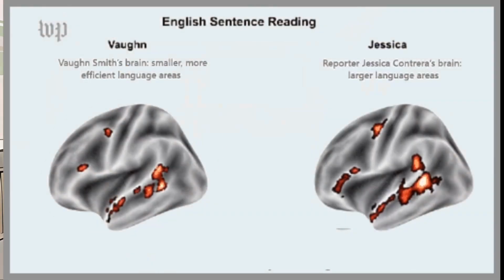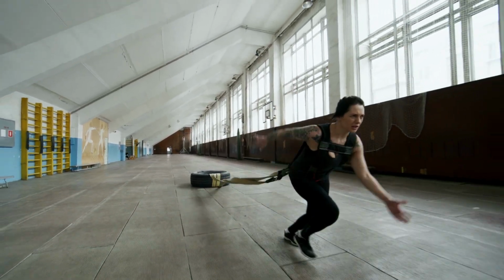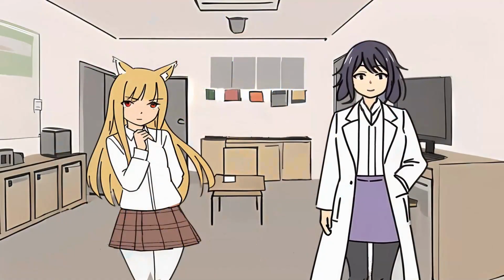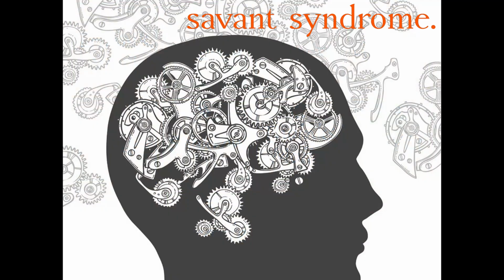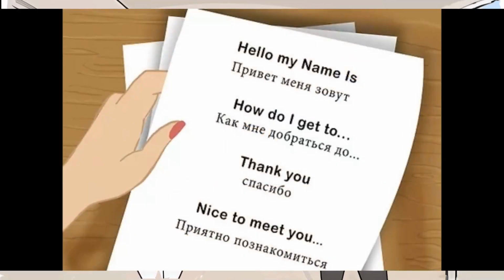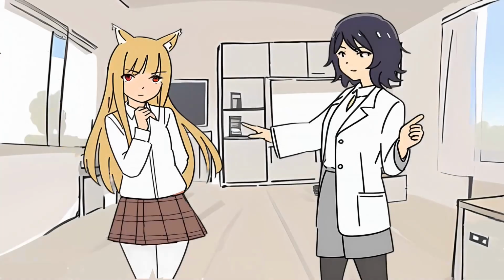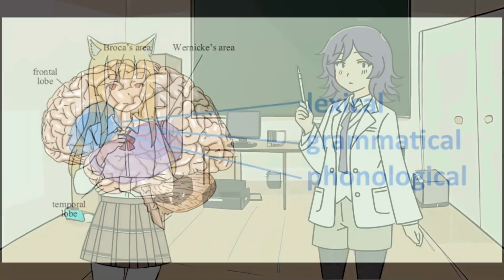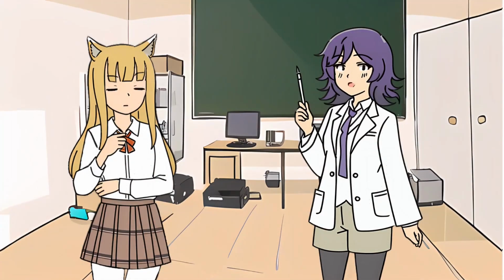Your Thought & Language: Which Comes First? | Alien | Neuroscience | Arrival | Polyglot | Experiment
In this series, Dr. K shares stories with Yuri, who has awakened from a coma with no memories. Everyone interested is welcome to join us!
Today, let us talk about linguistic relativity.